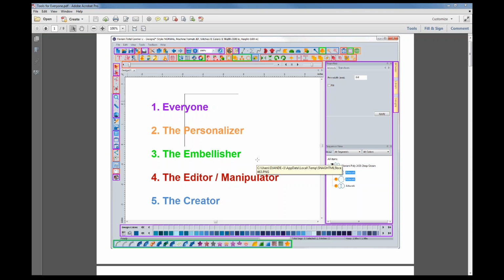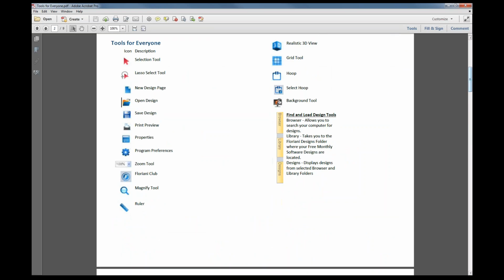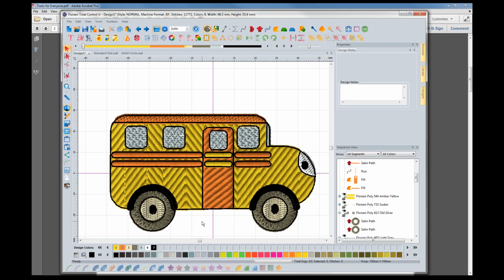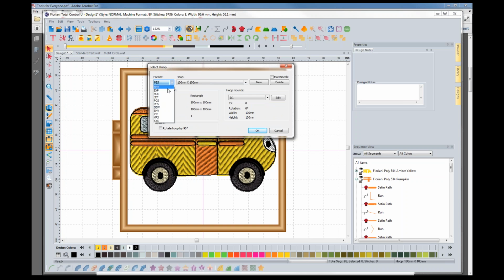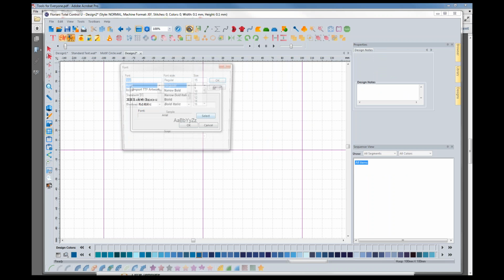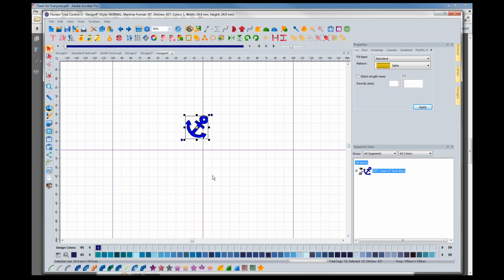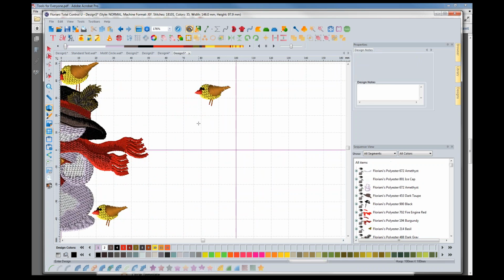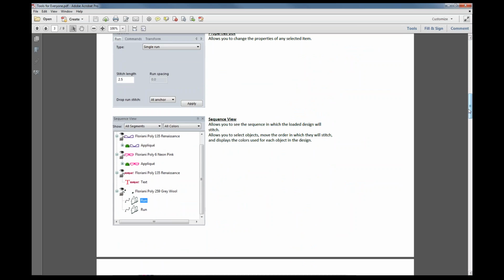FTC-U Exploration - 7/14/2015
Webinar - I've got to get some work done :( Think about it tonight.  Reach out to those few scattered friends in different states or maybe your grandparents and we will talk more tomorrow or later tonight depending on how much I get done!  Try to be positive.